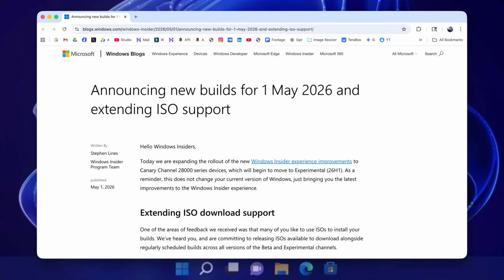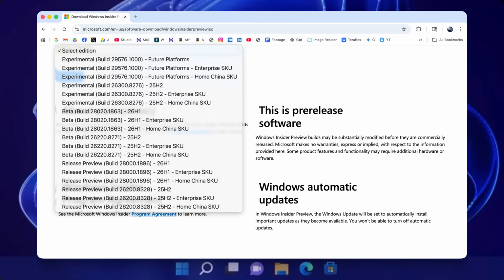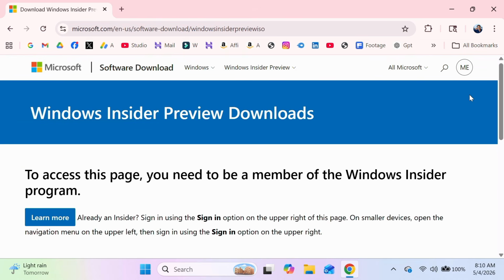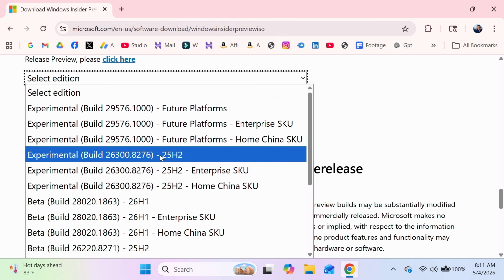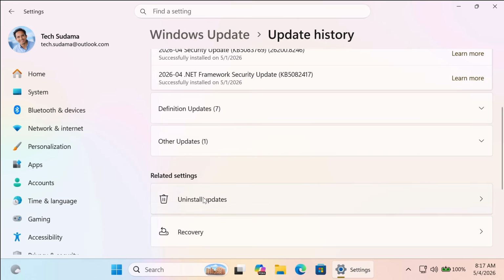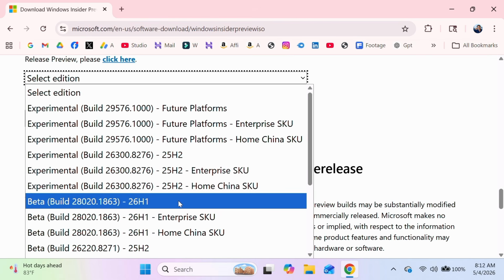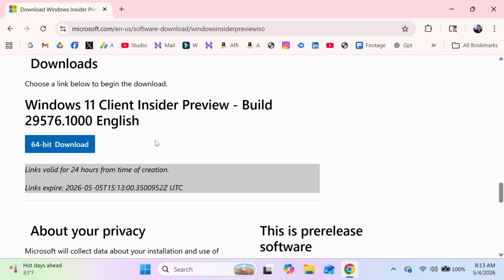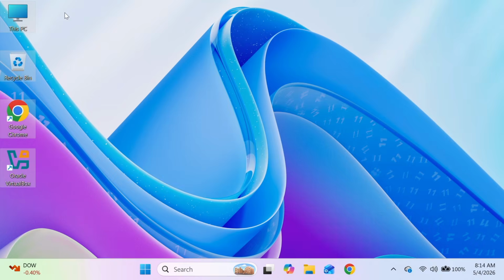Microsoft FINALLY Reveals How to Download Windows 11 27H2, 26H2 & 26H1 🔥 Full Official Method!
Microsoft has officially revealed how to download and install the latest Windows 11 builds, including 27H2, 26H2, and 26H1 — and in this video, I’ll show you the exact official methods, hidden steps, and insider tricks to get them early!

If you’re confused about Insider Channels, ISO downloads, or clean installation, this guide will walk you through everything step-by-step. Whether you're a developer, tech enthusiast, or power user, this is the ultimate Windows 11 upgrade guide for 2026.

💻 Learn how to:
Download Windows 11 27H2 ISO officially
Install 26H2 & 26H1 builds safely
Access hidden Experimental Channel builds
Clean install vs upgrade explained
Avoid common installation mistakes

This update changes how users access future Windows builds — especially with Microsoft’s new strategy around testing and AI-powered features.

👉 Perfect for users in the US, UK, Canada & global tech audience.

Tech Sudama Lab

⏱️ Chapters:
0:00 Windows 11 ISO Download Official Announcement 🚨
0:04 Download Windows 11 27H2, 26H2 & 26H1 Explained
0:19 No ISO Before? What Microsoft Just Changed
0:30 How to Open Windows Insider Download Page
0:41 Login Microsoft Account & Access ISO Section
0:55 Windows 11 ISO Build List (All Versions Explained)
1:00 Choose Right Build – 27H2, 26H2, 26H1 Guide
1:23 Verify Windows 11 26H2 After Install (Important Step)
1:45 Winver vs Actual Version Confusion Explained
1:59 Download Windows 11 26H1 (Future Platform Method)
2:09 Select Build, Language & Start ISO Download
2:18 Warning ⚠️ Experimental Builds Risks Explained
2:35 Who Should Install Windows Insider Builds?
2:51 Like, Subscribe & Final Thoughts (Tech Sudama Lab)